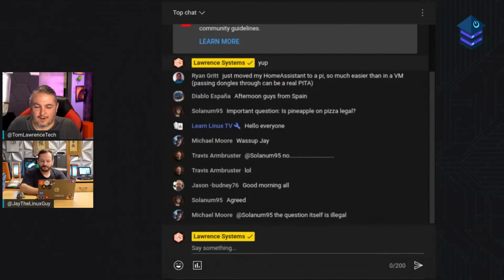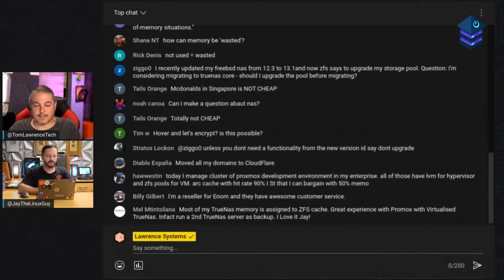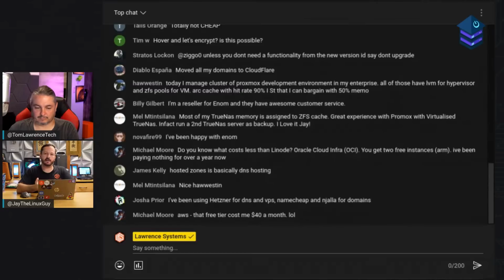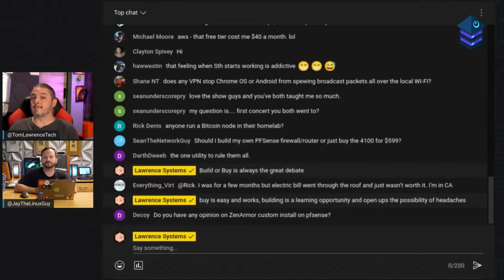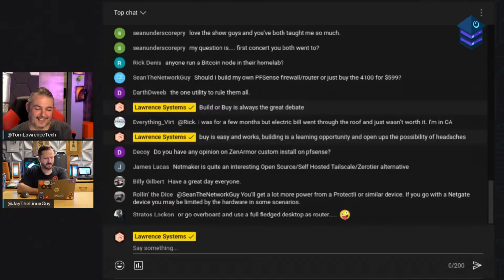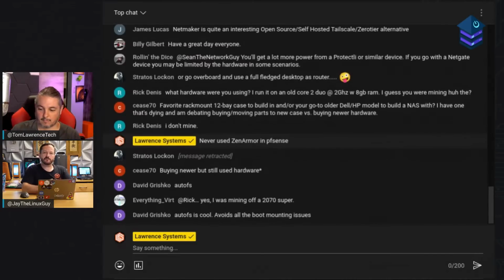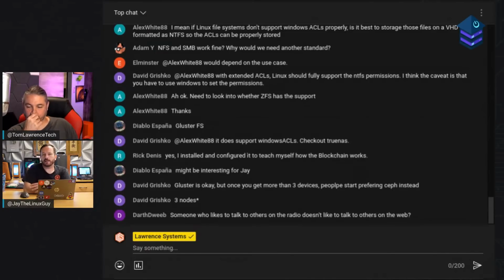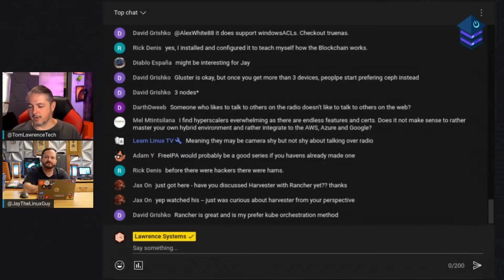The Homelab Show Episode 70:Questions & Answers